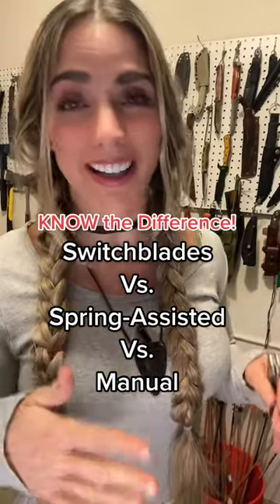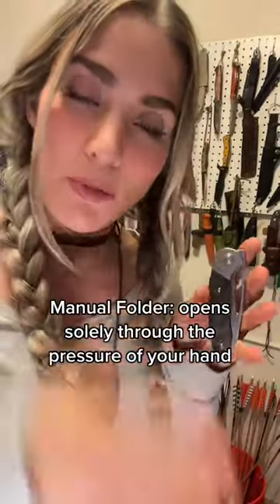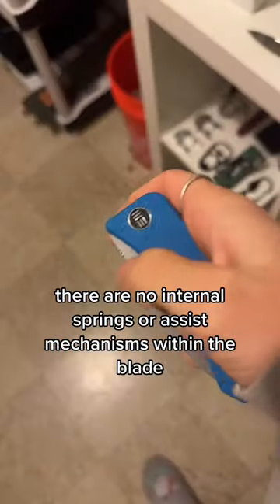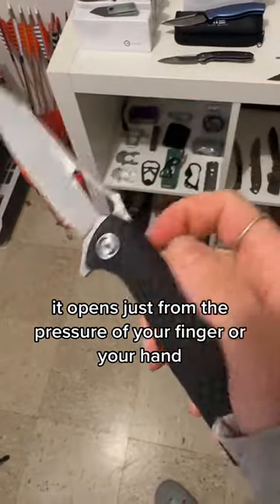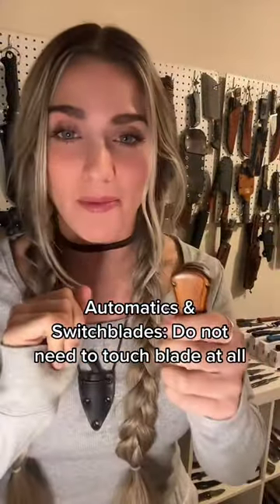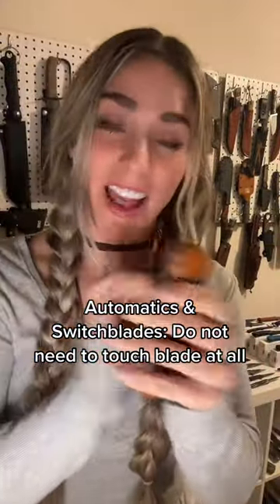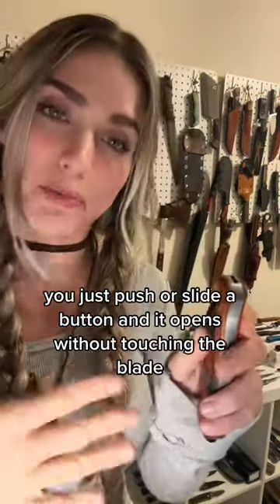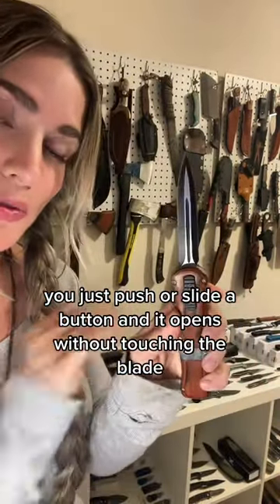Switchblades vs. Spring-Assisted vs. Manual